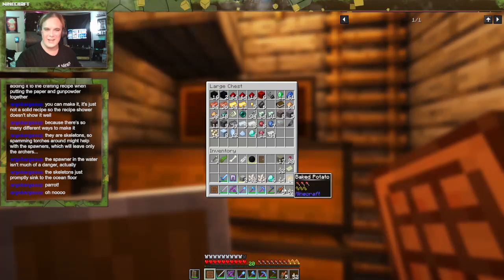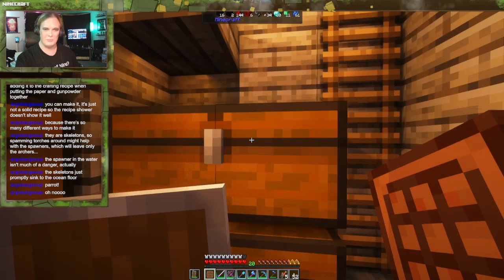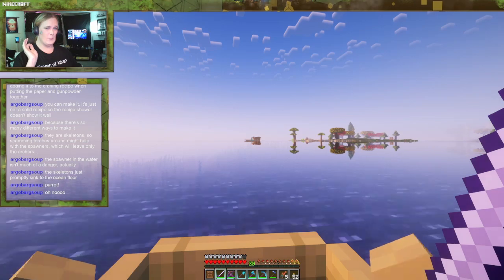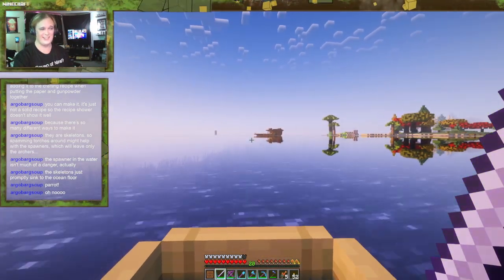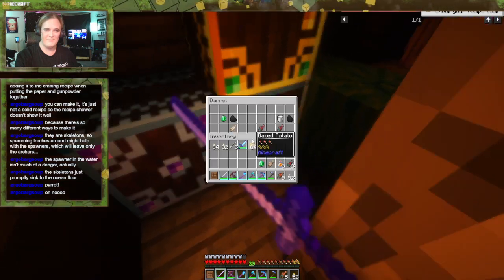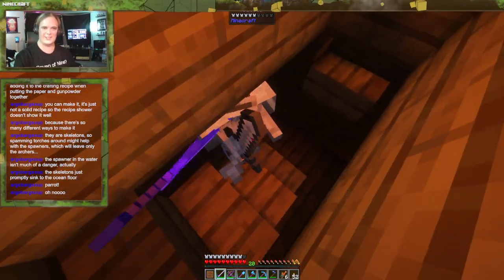Attack the Pirate Ship! (Or Maybe Not)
In which our trusty drone acquires a claymore, almost drops it in the deep ocean, and then attacks a pirate ship. Again. And again.